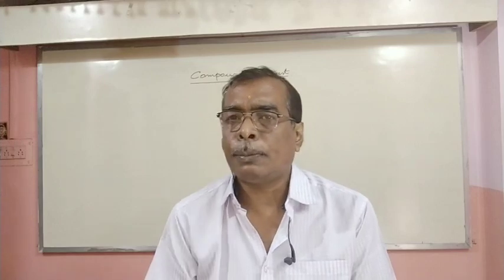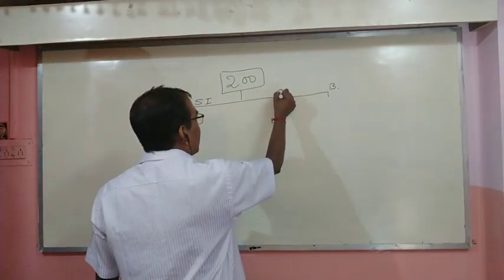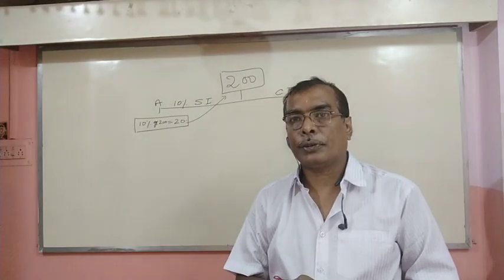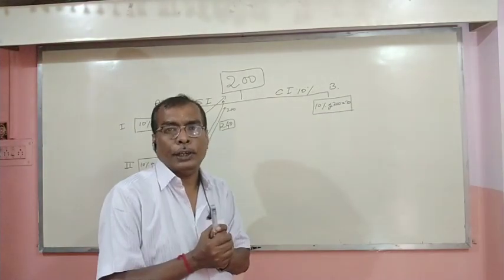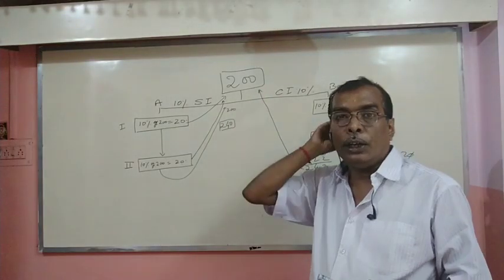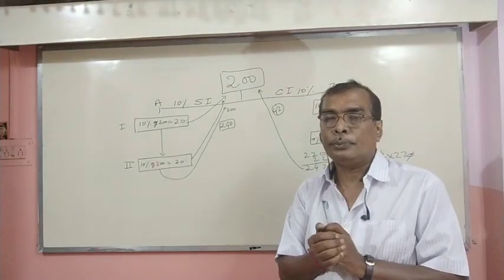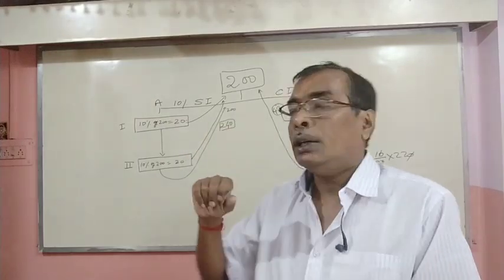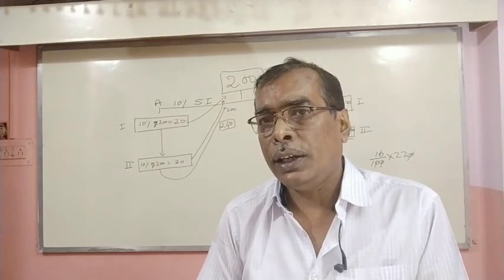Compound Interest for Std 8 | Part One : Introduction to Compound Interest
Chapter Name : Compound Interest
Topics Included : Introduction to Compound Interest
Books Referred : RS Agarwal, Bharti Bhawan Publications
Class : VIII, CBSE